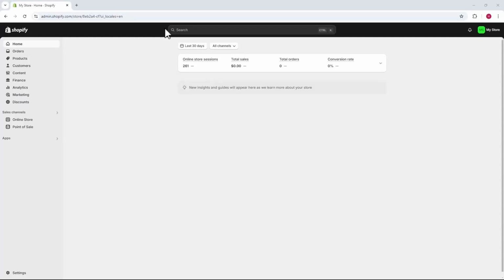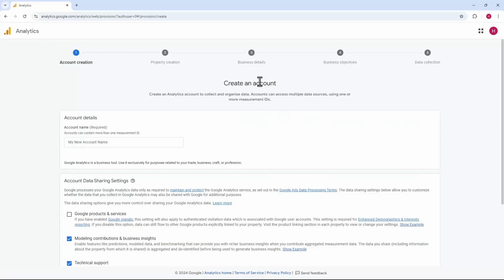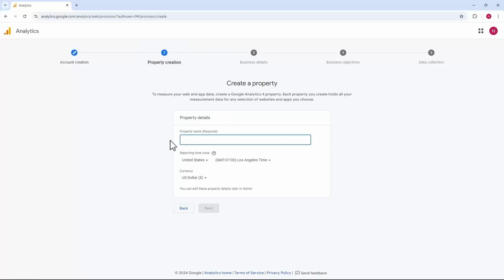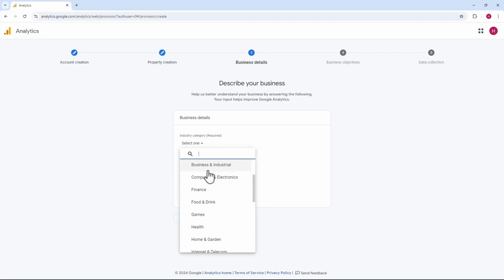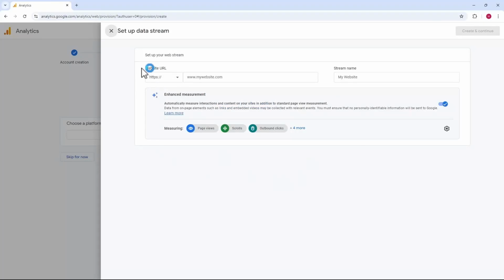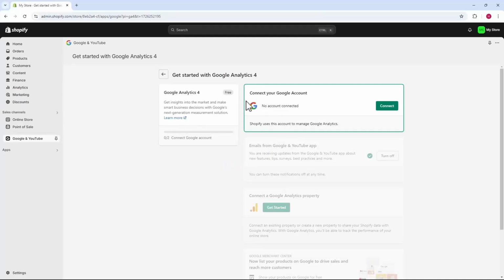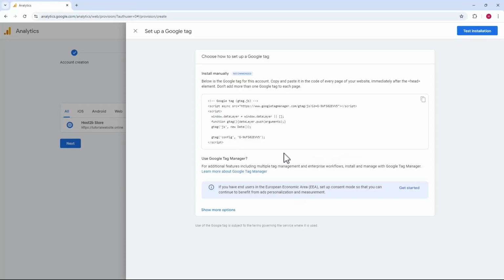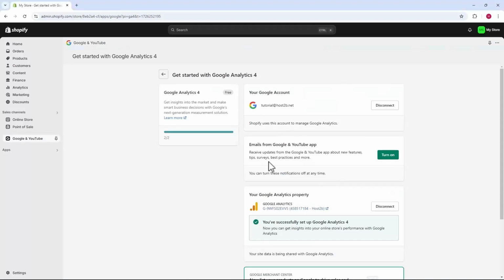How To Setup Google Analytics in Shopify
Learn How To Setup Google Analytics in Shopify easily and in just a few minutes